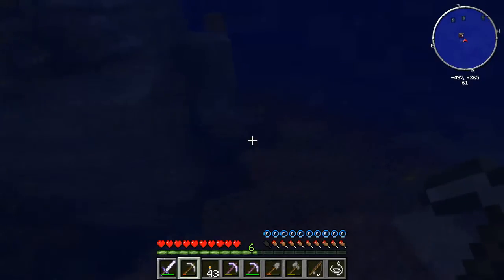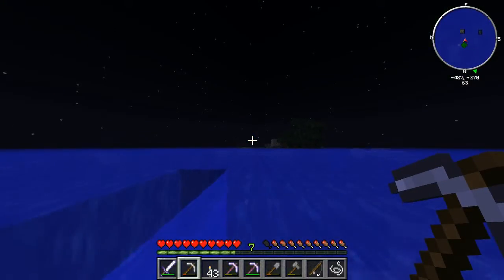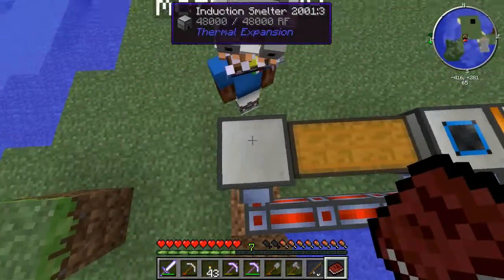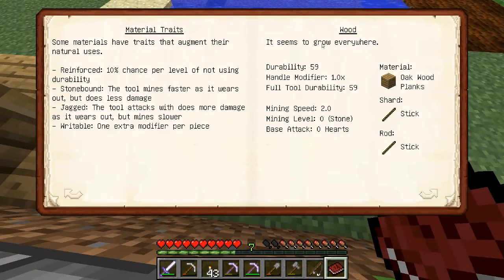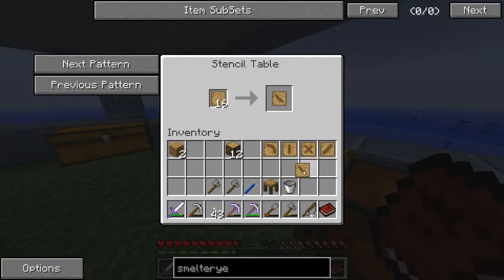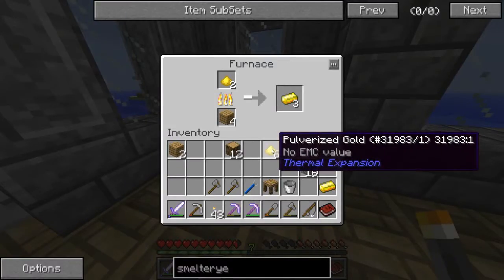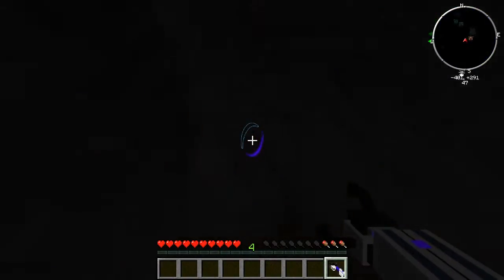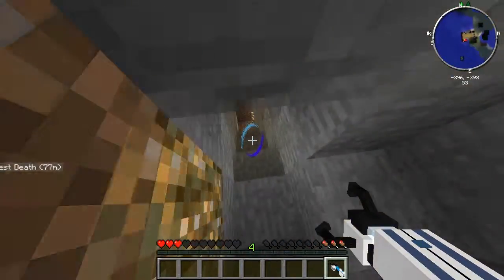LAVA QUEST!!! - Swegpack - Ep.6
Me and mcfudge98 play a custom minecraft modpack called swegpack. In this episode we try to get lava for the smeltery.

lava quest swegpack episode 1